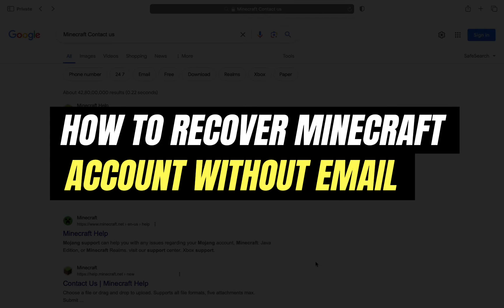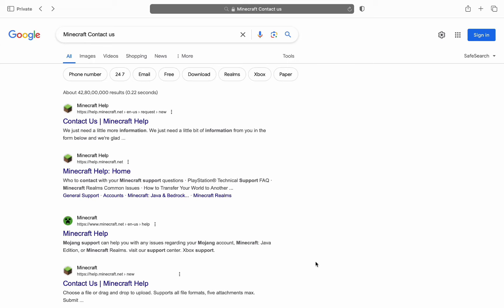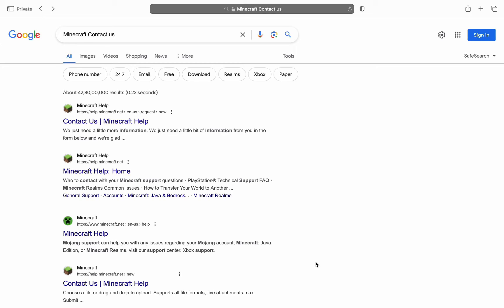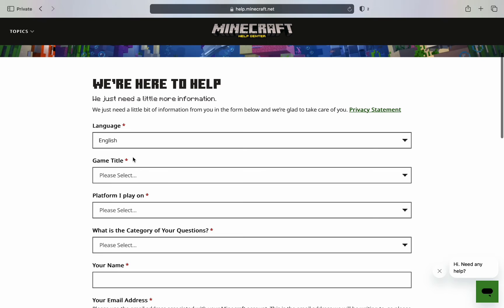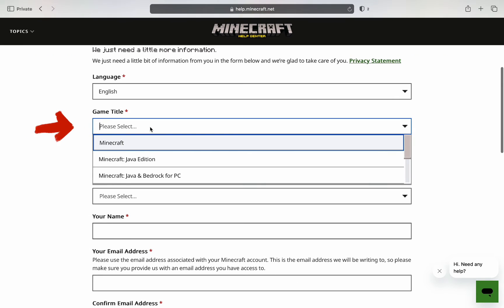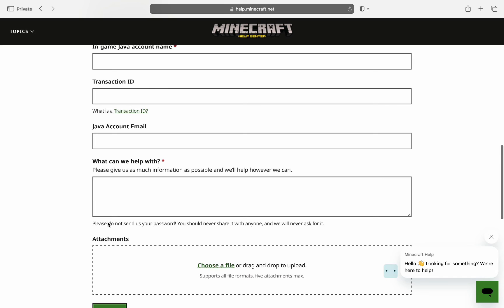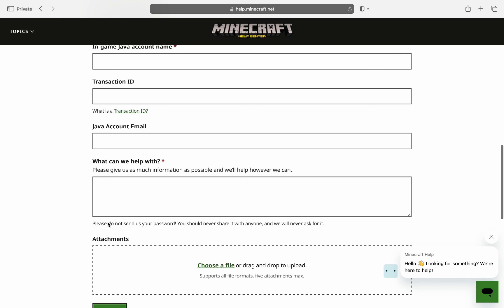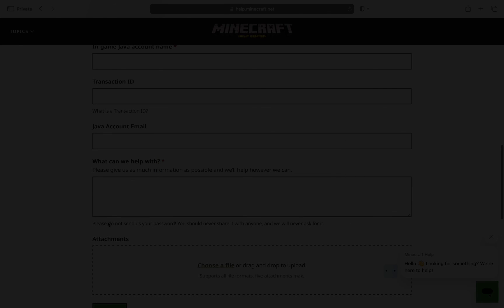How To Recover Minecraft Account Without Email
In this video I'll show you How to Retrieve a Minecraft Account without an Email. The method is very simple and clearly described in the video. Follow all of the steps & you will see How to Retrieve a Minecraft Account When Email is Unavailable.